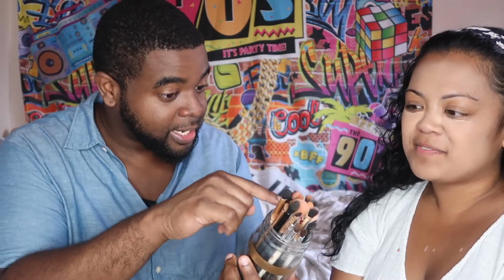BOYFRIEND DOES MY MAKEUP CHALLENGE | CherTheVlogs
I wanted to add some new content to my channel so during a heat wave I invited Lawrence to film “My Boyfriend Does My Makeup” challenge and it was interesting to say the least. Enjoy!!

Fast Forward to the madness at 2:13

follow me on I N S T A : @cherri0s